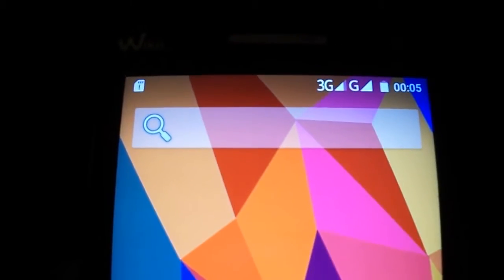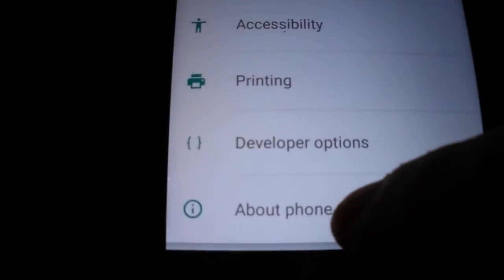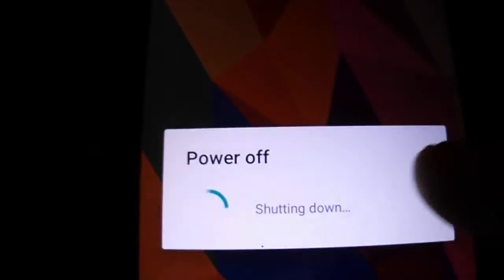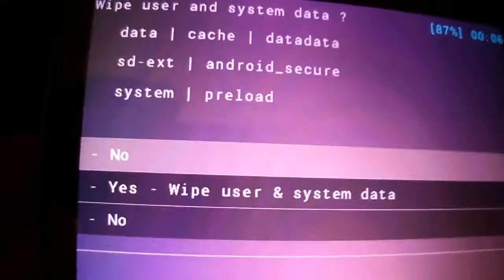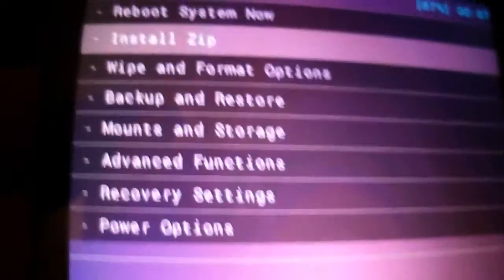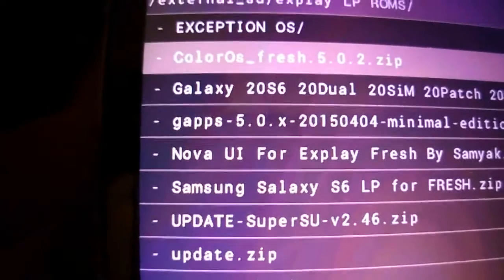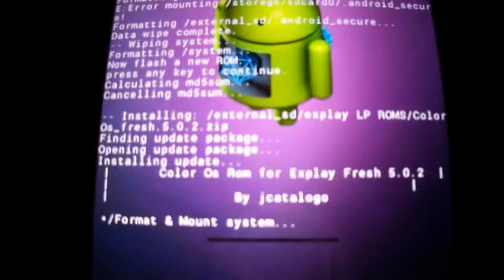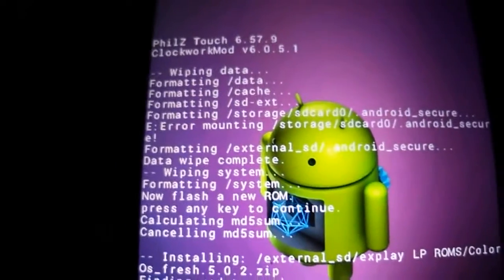HOW TO INSTALL CUSTOM EXPLAY FRESH LP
Wiko Rainbow,MyPhone Agua Rio,MicromaxA120 C2C,Explay Fresh ,QMobile i9,BLU Studio 5.0CHD

DO NOT USE MY WORK WITHOUT MY PERMISSION,
FROM NOW ON I WILL REPORT ALL LINKS AND PORTS THAT YOU USE WITHOUT MY PERMISSION
AND WITHOUT A LINK TO MY YOUTUBE VIDEO OF THE ROM / MY BLOG AND MY CREDITS.